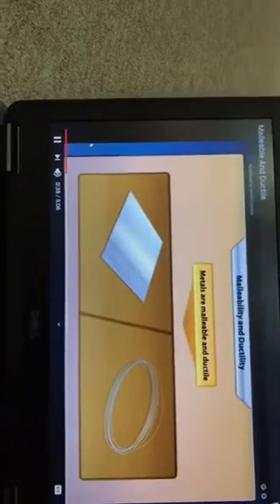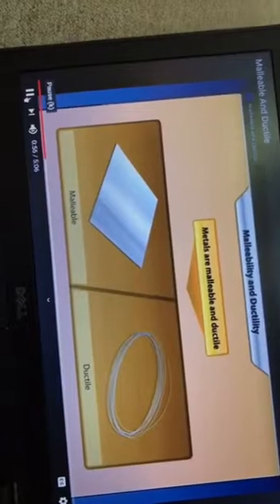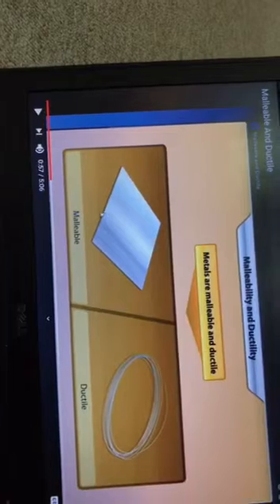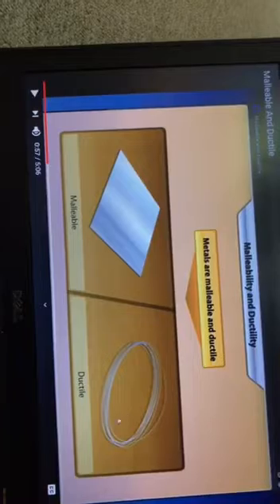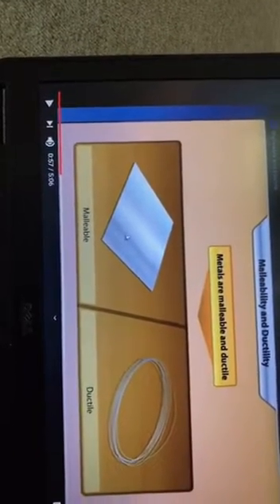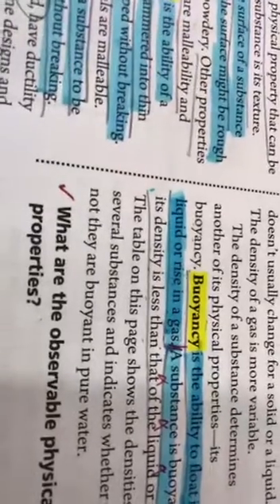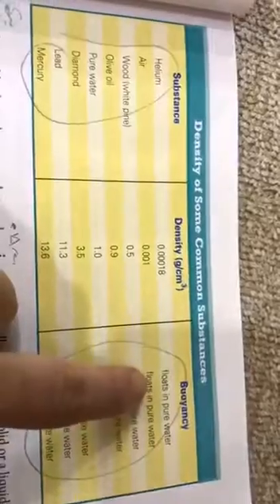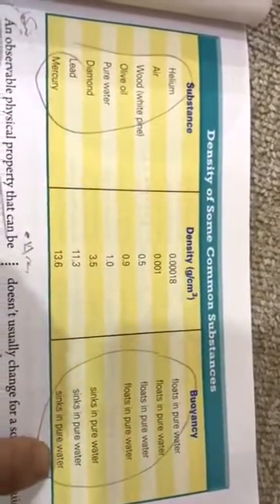April 13, 2020